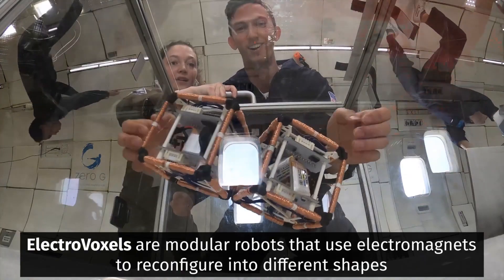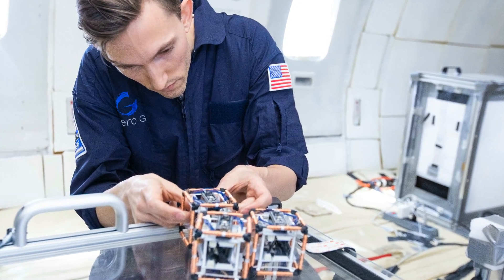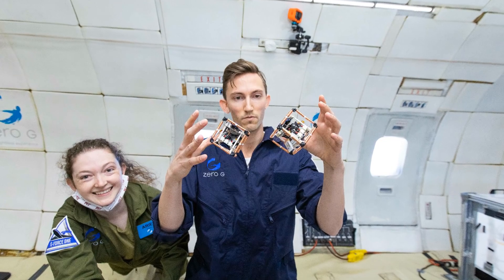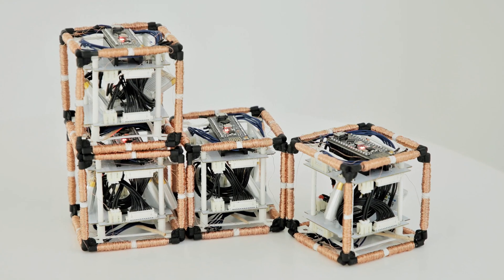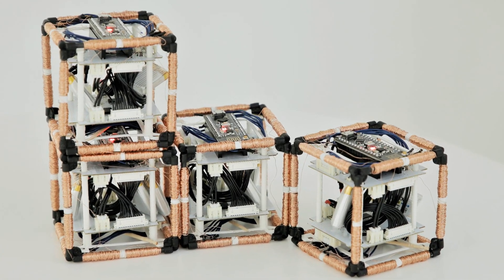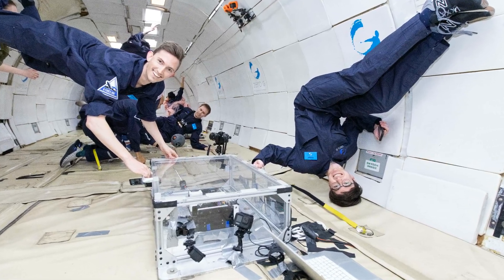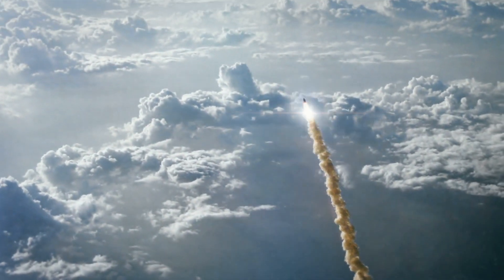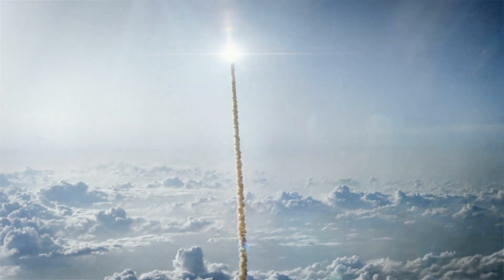Programmable matter: MIT building self-assembling robots for space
MIT scientists are building ElectroVoxels, small, smart, self-assembling robots designed for space.

It's programmable matter, infinitely recyclable large-scale 3D printing, if you will, and it could be the future of robotics and machinery in space. In this TechFirst, I chat with MIT PhD student Martin Nisser

"Rather than building a robot or a structure in a top-down manner, we envision robots or structures as these modules of hundreds or thousands of small components or modules that can rearrange themselves with respect to their neighbors," Nisser says.

The mini-bots don't have actuators: they use "small, easily manufactured, inexpensive electromagnets into the edges of the cubes that repel and attract, allowing the robots to spin and move around each other and rapidly change shape."

Buy $SMRT to join a community focused on tech for good: the emerging world of smart matter.